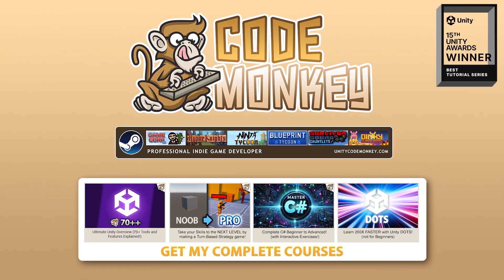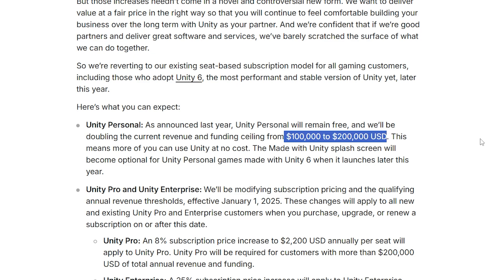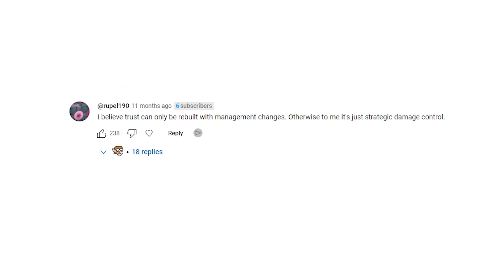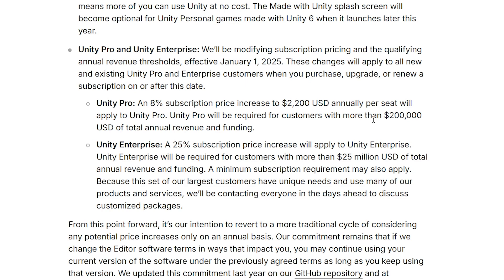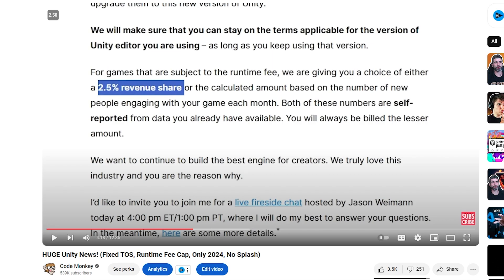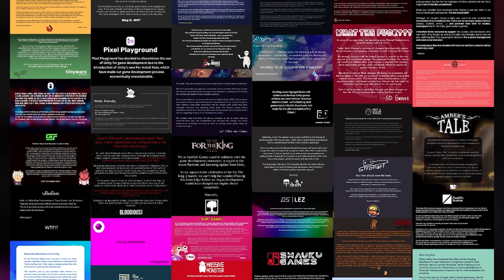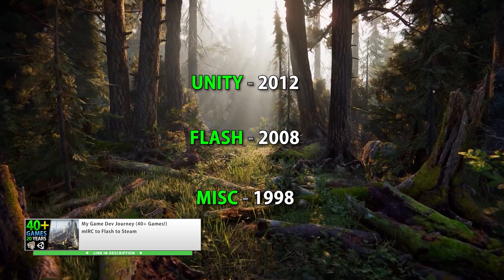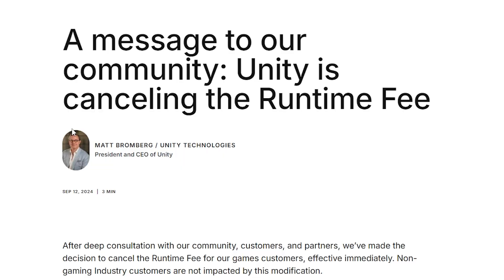HUGE UNITY NEWS! Runtime Fee is GONE!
💬 Unity has just done what I never expected, they completely cancelled the runtime fee!
They have completely reverted back to the simple per-seat model while also keeping the two very positive changes: Unity Free up to $200k and NO Splash screen.